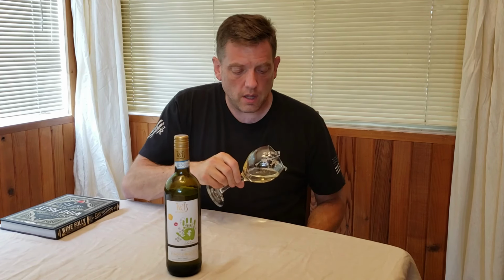2017 Kris Pinot Grigio from Italy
Every once in awhile you HAVE to step out of your comfort zone and try a new wine. Tonight we are drinking a 2017 Pinot Grigio from Kris Wines out of Italy.